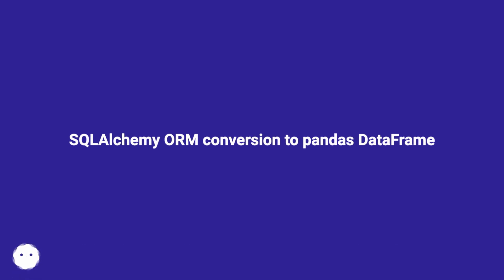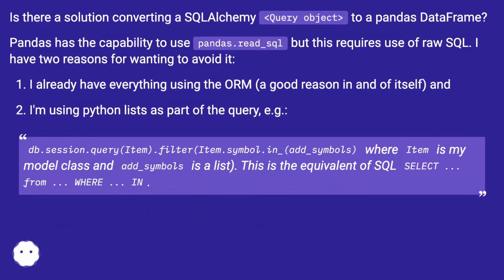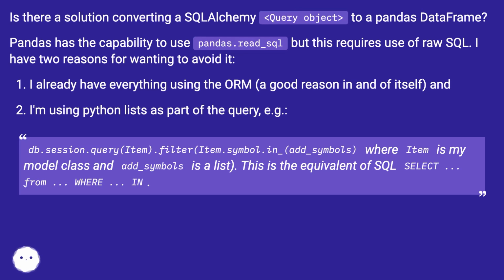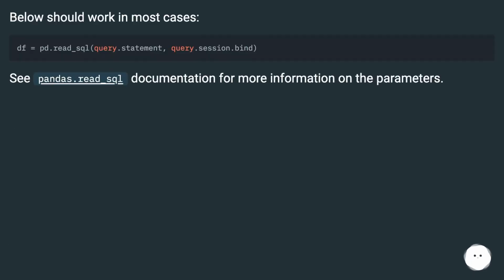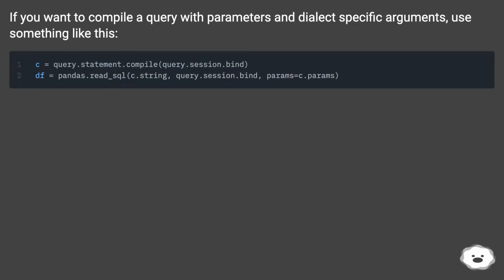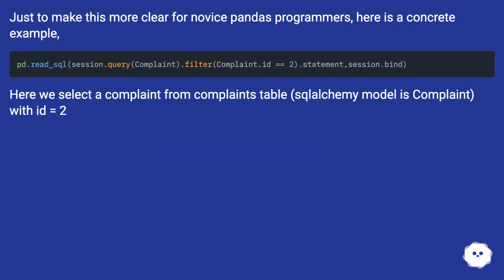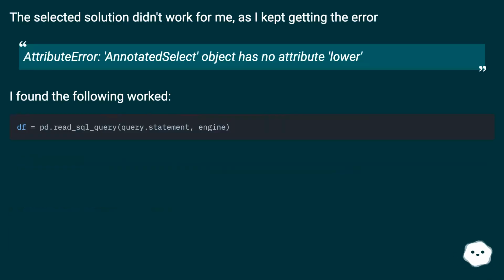SQLAlchemy ORM conversion to pandas DataFrame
Chapters
00:00 Sqlalchemy Orm Conversion To Pandas Dataframe
00:53 Accepted Answer Score 269
01:09 Answer 2 Score 6
01:23 Answer 3 Score 152
01:43 Answer 4 Score 22
01:59 Thank you